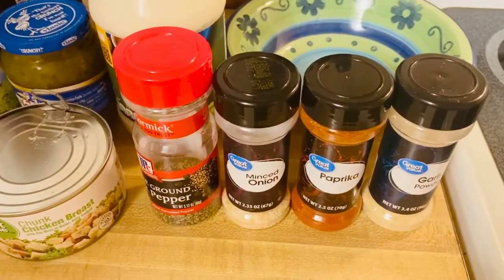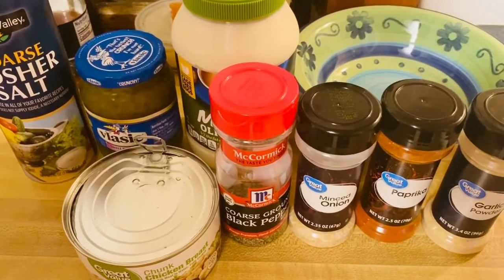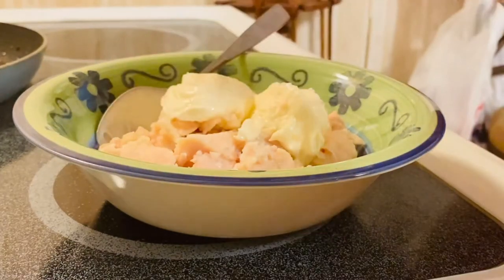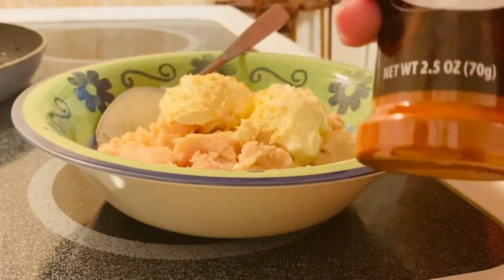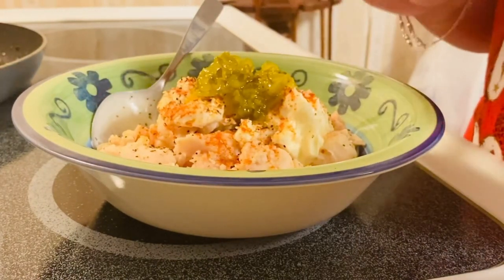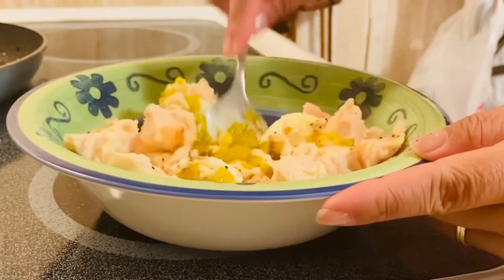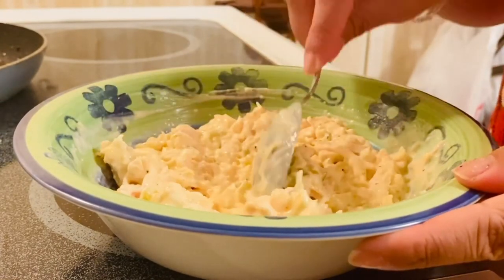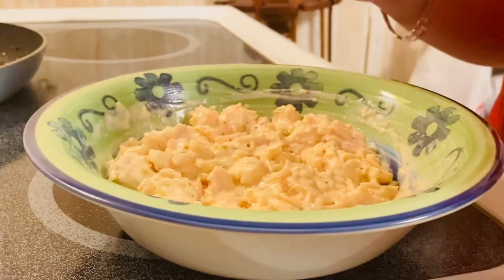AnnSarap Kitchen || How to make Chicken Salad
Something simple to make for an afternoon delight with your special someone or just a snack for YOU  Enjoy !!

Description